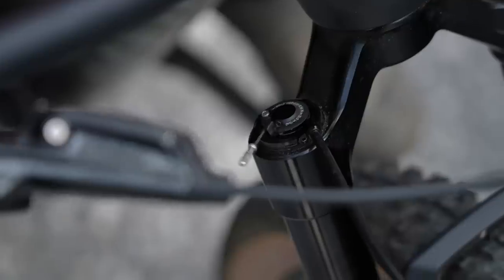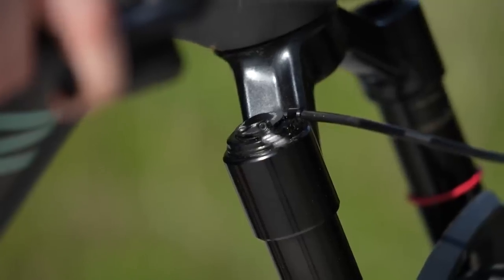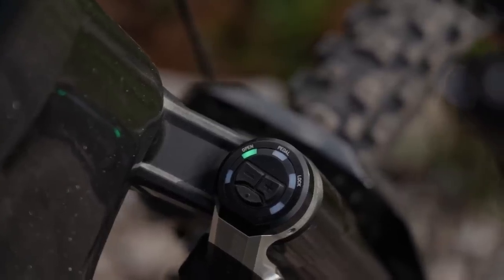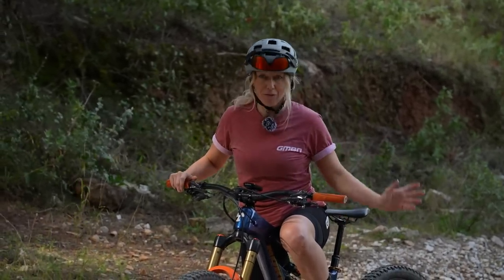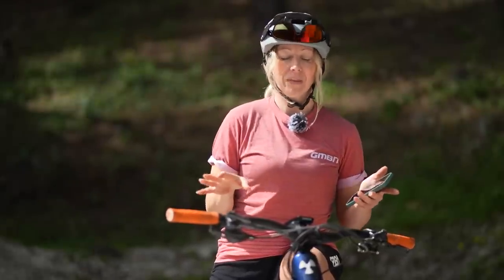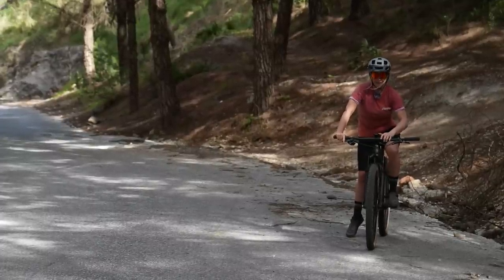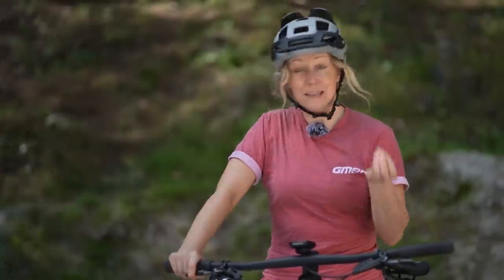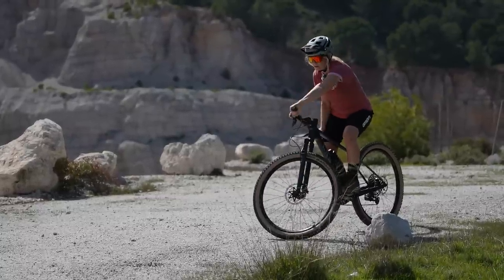Do You Actually Need Suspension Lockout On Your Mountain Bike?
If you have lockout on your suspension, should you use it? And if you don't, are you missing out? Anna decided to do some experiments on her enduro mountain bike and her XC race bike to find out once and for all!

⏱️ Timestamps ⏱️
0:00 - Intro
0:34 - What is suspension lockout?
3:04 - Enduro bike lockout climbing test
5:41 - Cross country bike lockout climbing test
8:39 - Sprint challenge

Do you have lockout on your suspension? Do you lock your shock or fork out when you ride?

4 Malcolm - Sarah, the Illstrumentalist
All Wound Up - Tigerblood Jewel
Comparison - dreem
Should I Let Go_ - oomiee